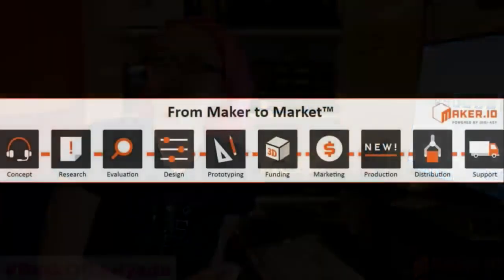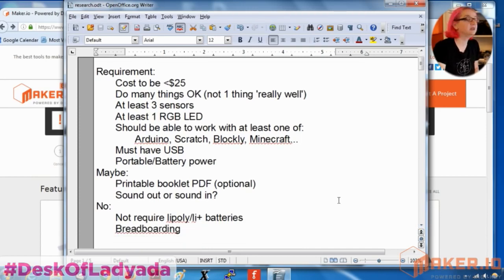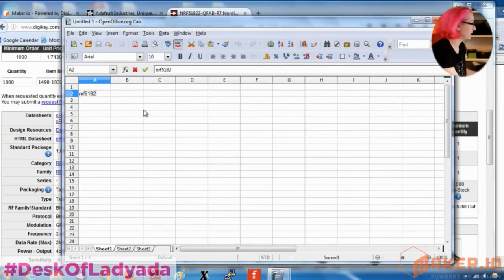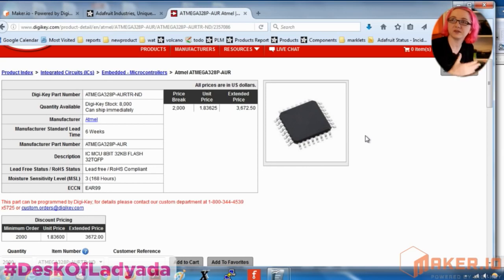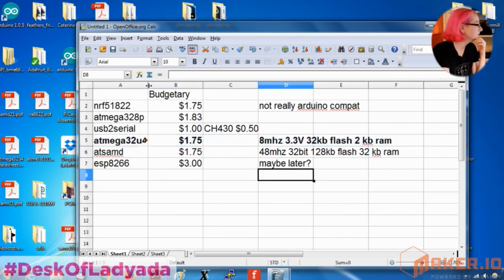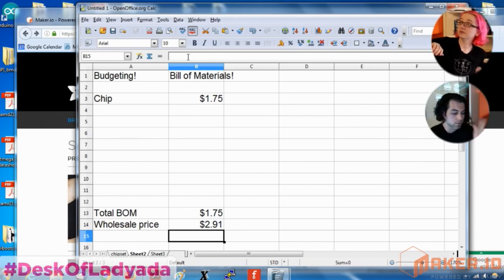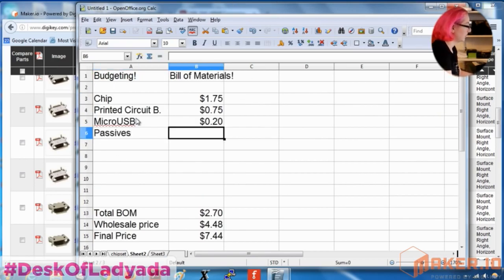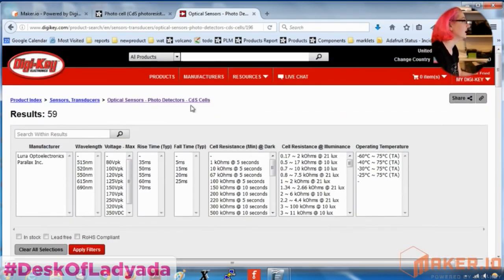From Maker to Market 03 - Evaluation - Circuit Playground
Before you spend a lot of time designing your project, it is essential that you give it careful evaluation. First, weigh the pros and cons of your project. Begin thinking about possible team members, test your technology, and establish a realistic timeline. Everything check out? You’re ready to design!

To keep costs low, we first go to Digi-Key and look for the lowest cost functional sensors we can use. In this 3rd video, Ladyada will show the breakout boards she designed as stand-alone sensor to evaluate *before* putting them on one board. Testing out each sensor on a breadboard with a 32u4 breakout lets us make sure that we choose the right pins for each function. We also need to make sure we’ll be able to fit all the code we need into the chip and evaluate two different bootloaders – a mass storage and a CDC type bootloader.